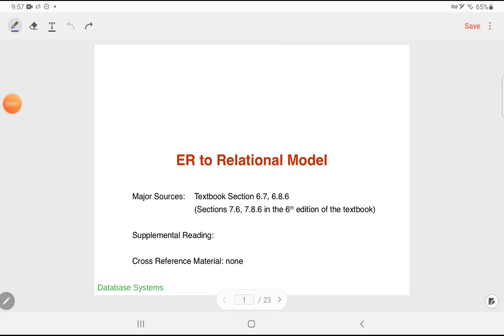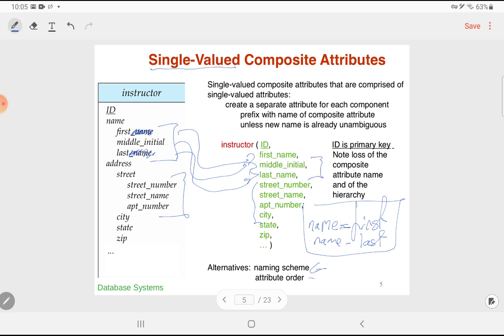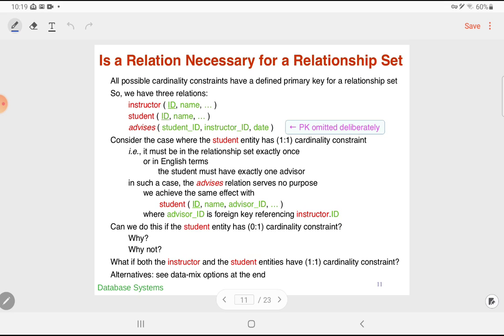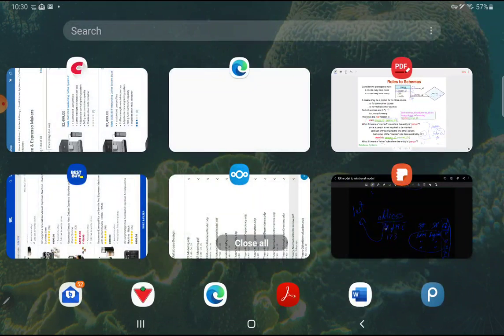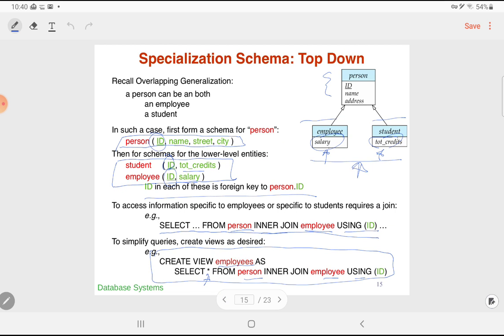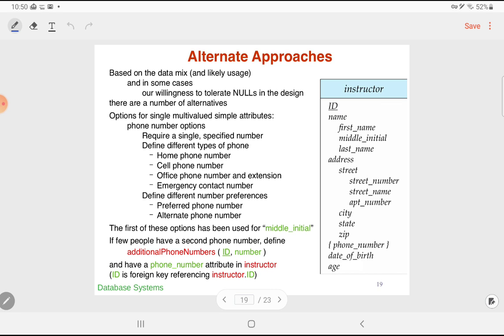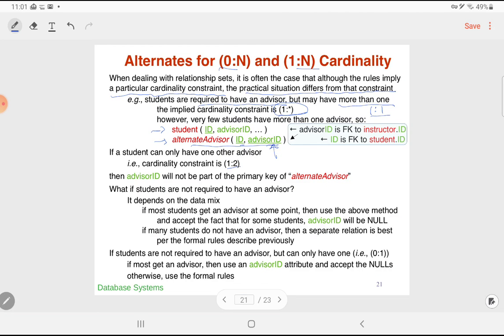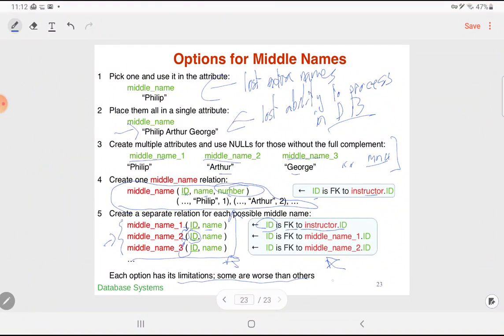Entity-Relationship Model to Relational Model